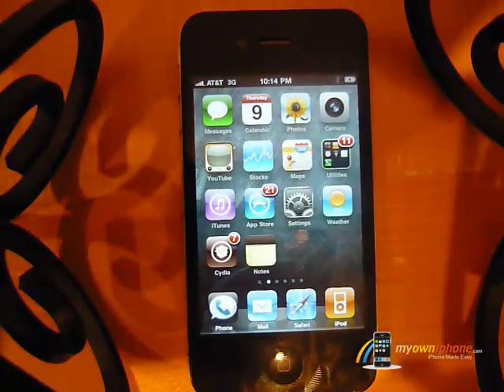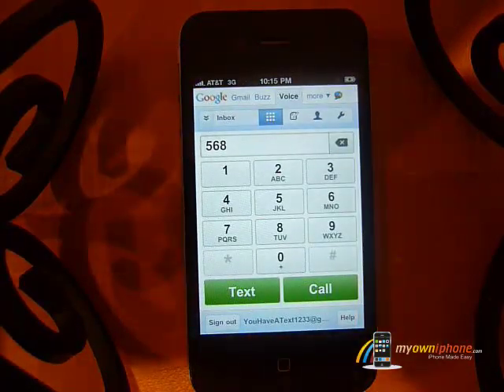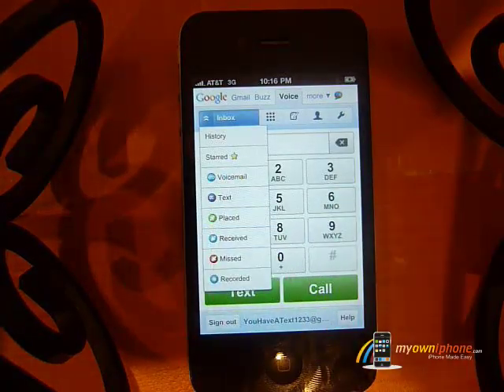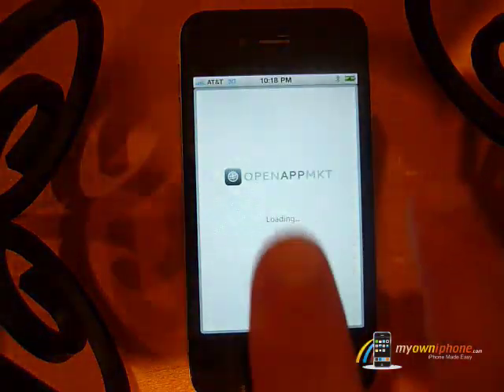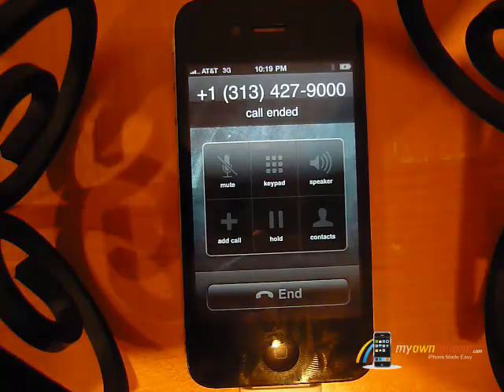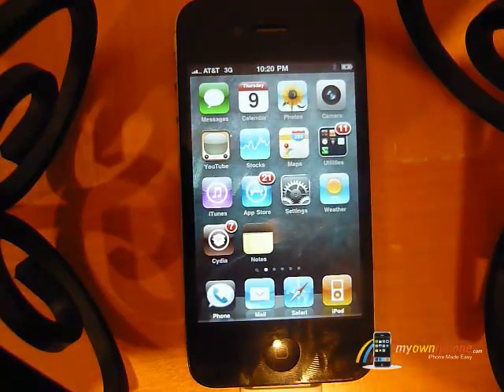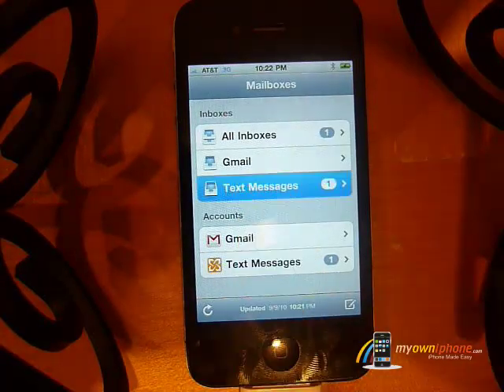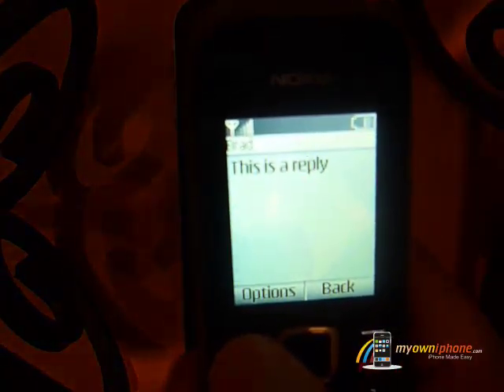How to Text For Free With the iPhone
that shows the setup I use to send and receive texts free without a texting package using Google Voice. Normally you are charged for texts received with Google Voice but with a special type of Push Gmail account with Google Voice interoperability built into it - you receive texts free too.